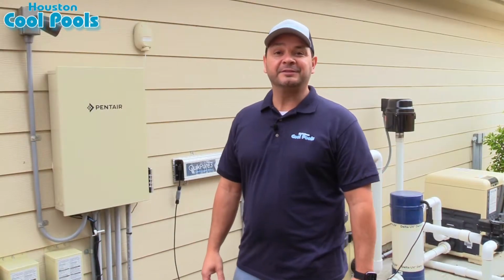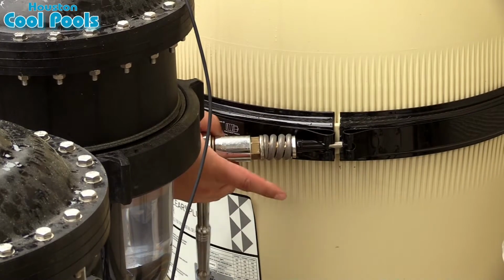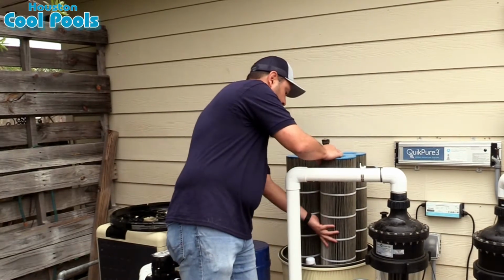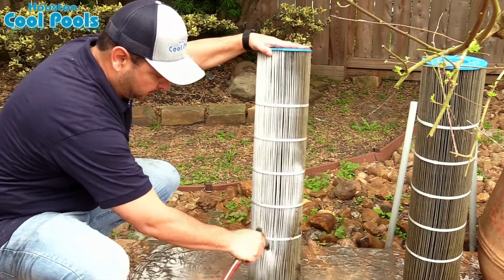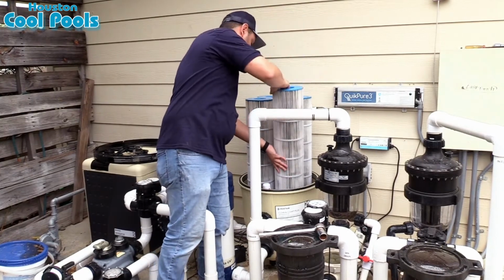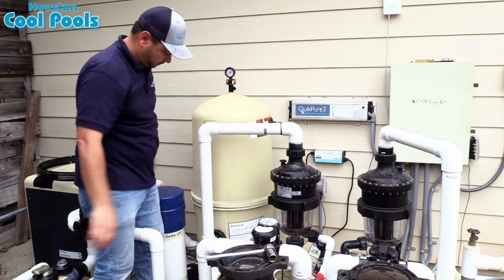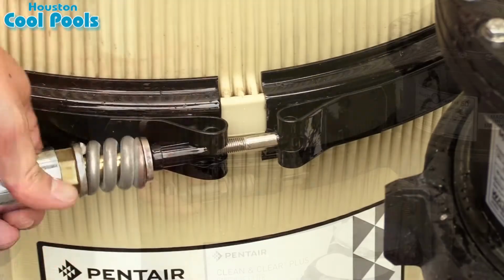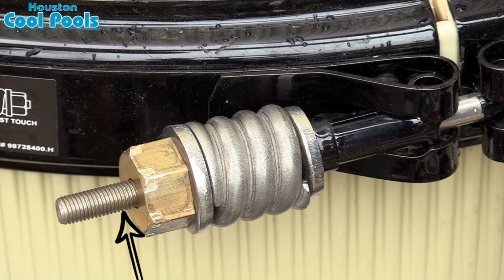Houston Cool Pools - Filter Cleaning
How to clean and maintain your Pentair Cartridge Filter installed by Houston Cool Pools.